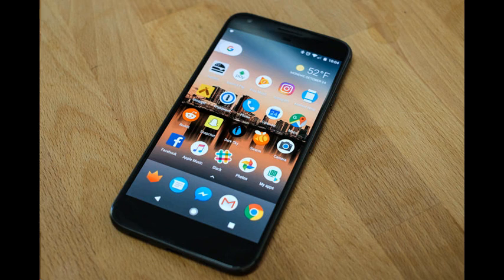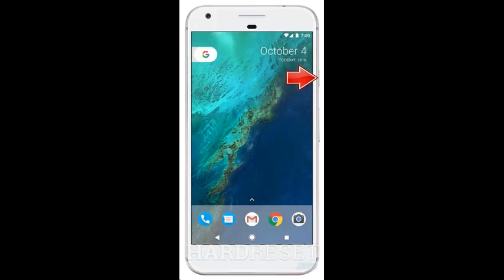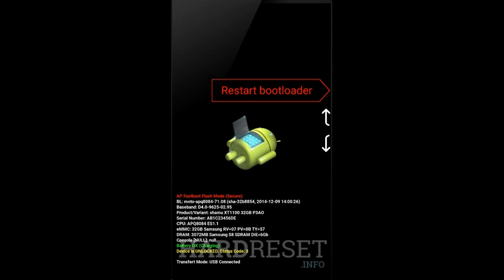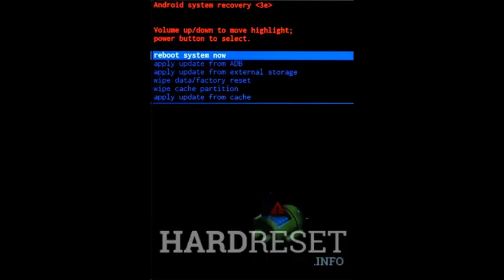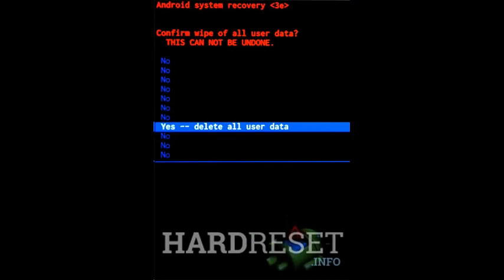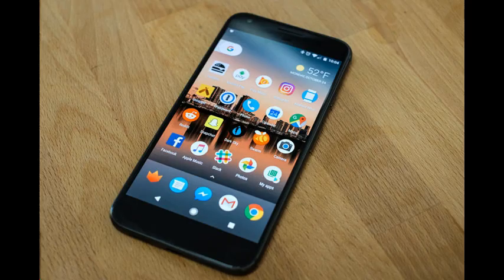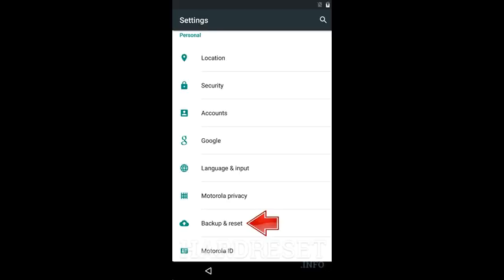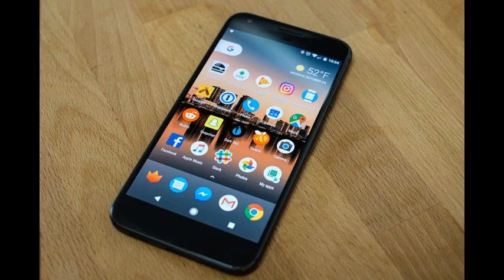GOOGLE Pixel XL | hard reset | forgot pattern | master reset | factory reset | factory restore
easiest and short steps for Hard Reset GOOGLE Pixel XL
Would You like to clear all the data on Your device (phone, smartphone or tablet) but you don't know how to do it? Is Your device working too slowly and there are many problems occuring? Are you searching for a way to bypass the screen lock protection? Well we have a lot of tutorials for you.

Check out our website where you can find many different methods to perform a factory reset operation (also known as hard reset and wipe data process), soft reset Your mobile device, remove pattern, password or passcode lock. We also publish instructions how to go into the recovery mode, download mode, fastboot mode or bootloader mode and many others.

You may find here a lot of different articles and useful tricks that will help you fix Your device or improve its performance. In order to make a desired operation easier for you many descriptions have been filmed and are featured on our YouTube channel. Use our instructions to wipe Your device and get Your phone ready for the next owner!